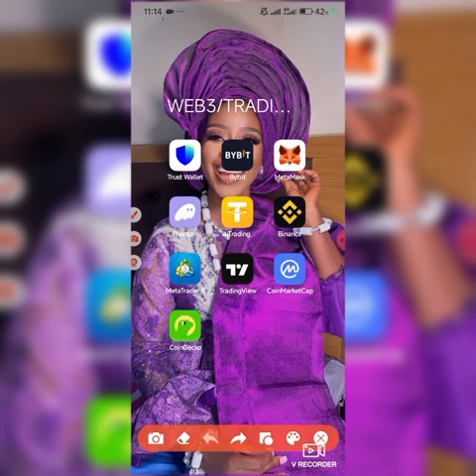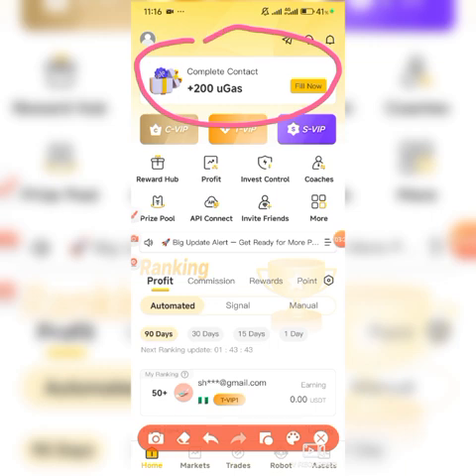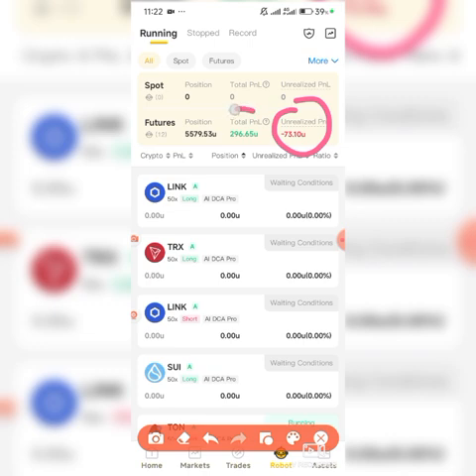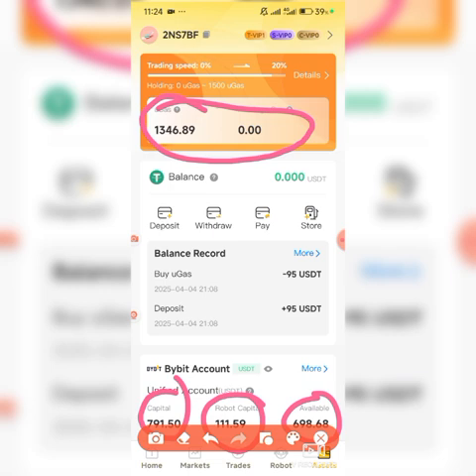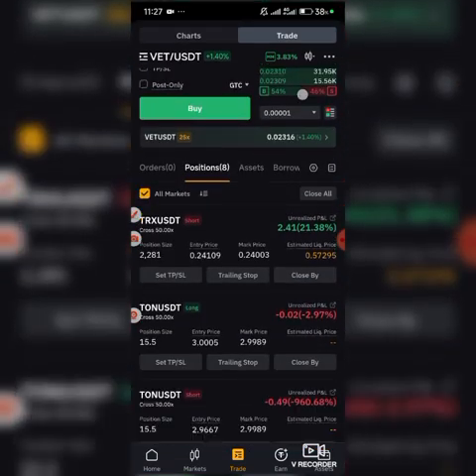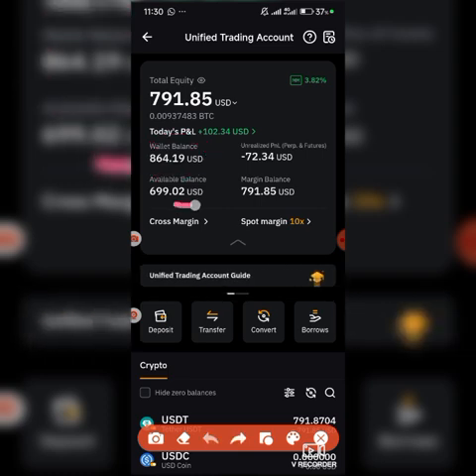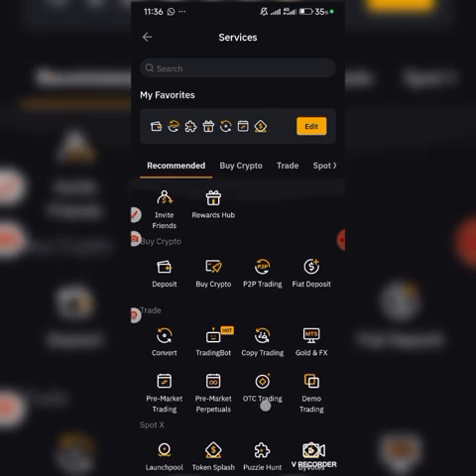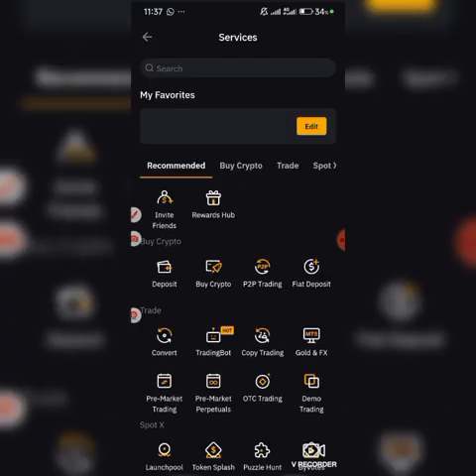Utrading Bot printed 350.832$ in Just 13days (Legit Method) 💸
Want to earn money online legitimately? In this video, I’ll break down the exact strategy I used to generate ($350,832) with an automated trading bot—no scams, just results.

If this sounds like you:

✅ You want a passive income stream that actually works.
✅ You’re tired of "get-rich-quick" schemes and want a real, ethical method.
✅ You’re ready to learn and take action.

Join my FREE community below to access tutorials, strategies, and support to start your journey. Let’s build wealth the right way—together. 🚀

Registration Link

🔹 Use Invitation Code: 2NS7BF